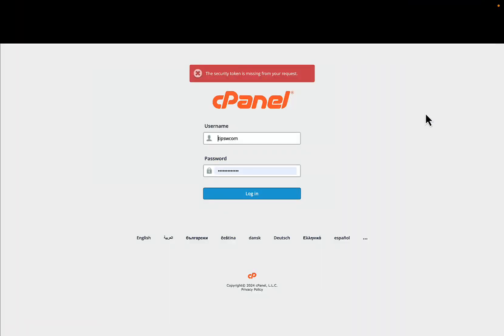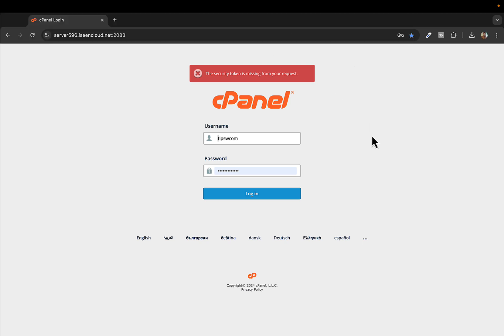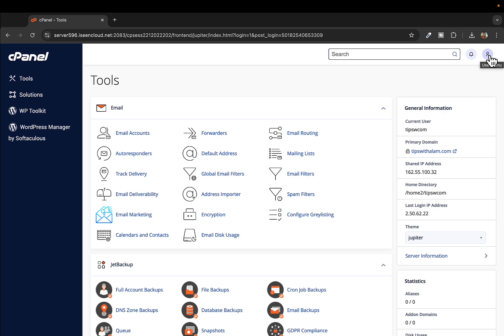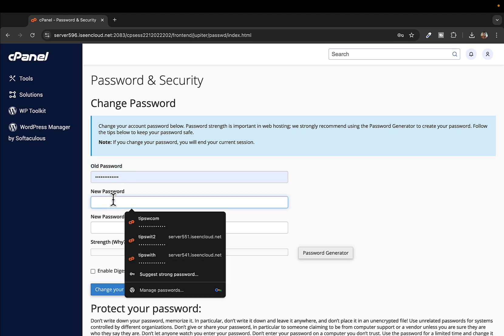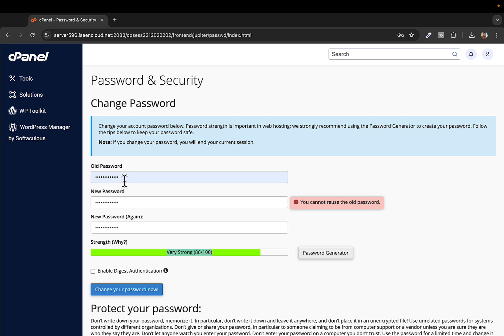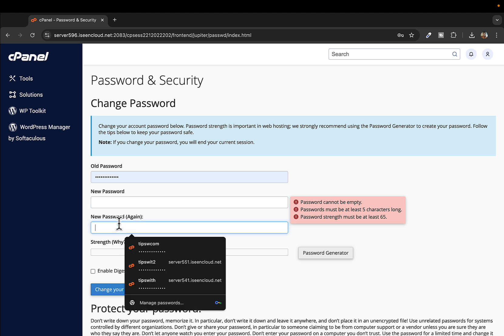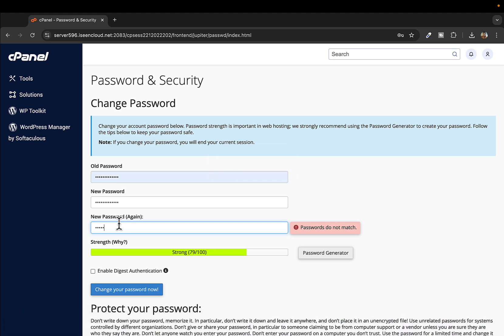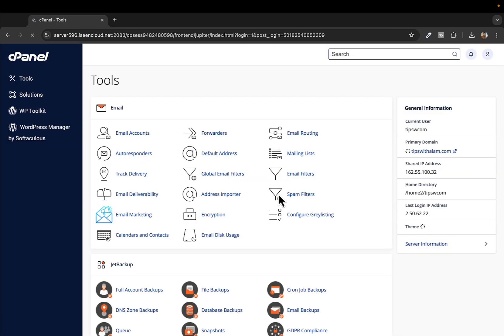How to Change Cpanel Password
In this video, i will show you How to Change Cpanel Password within the cpanel settings easily and quicky.